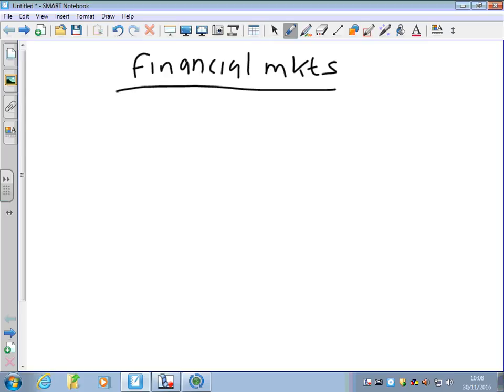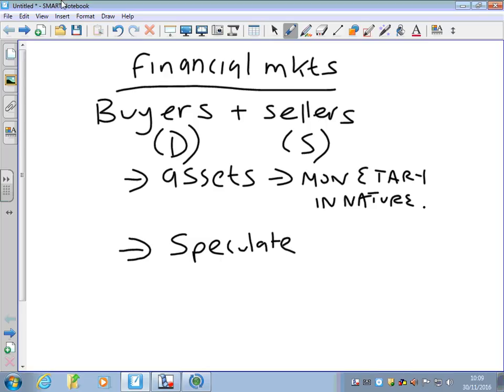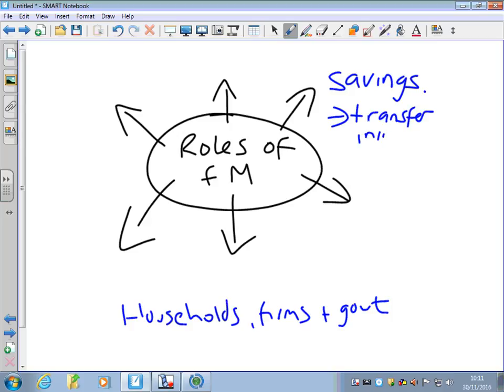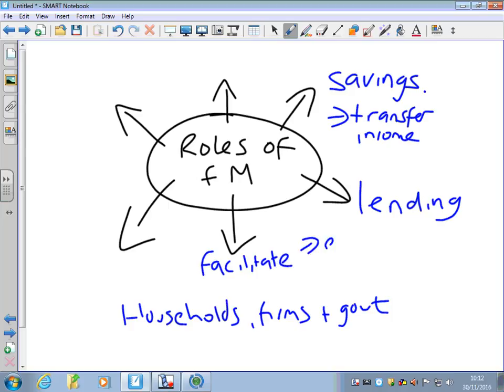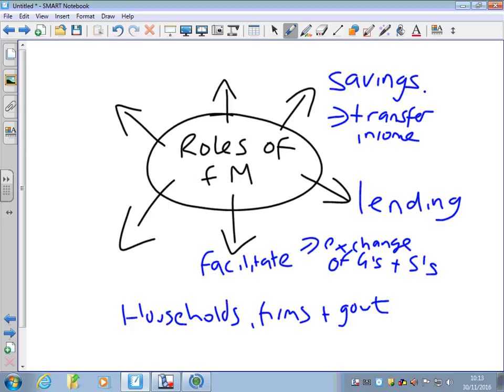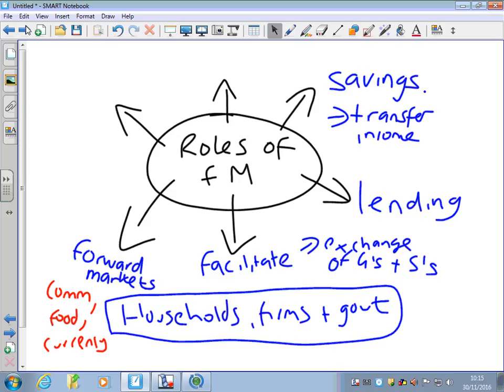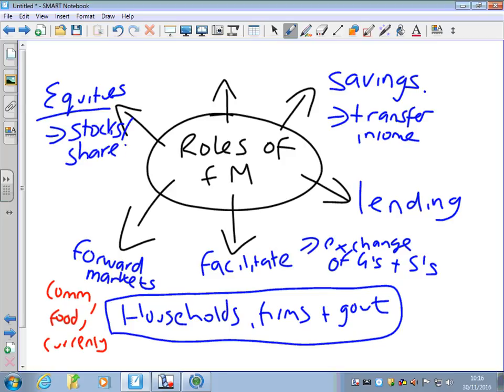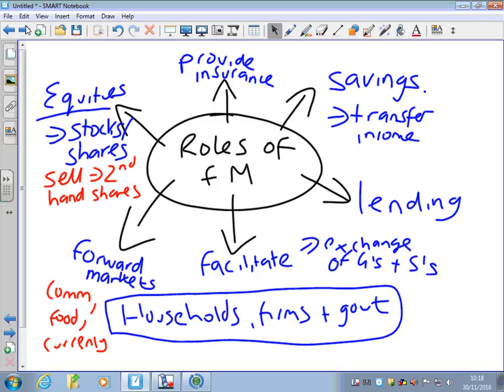25) The role of financial markets